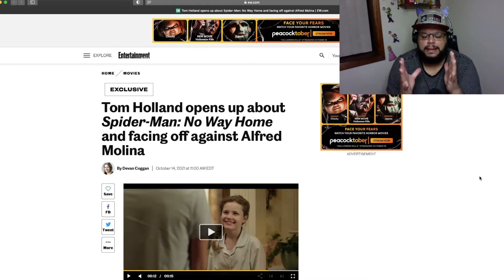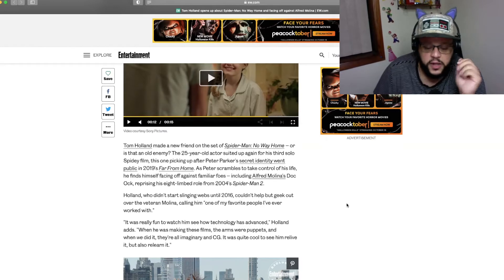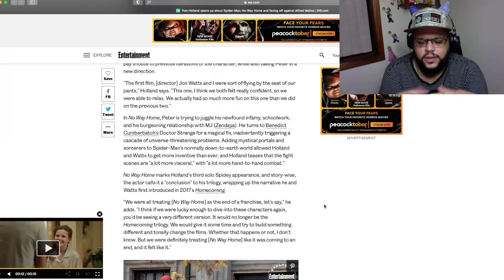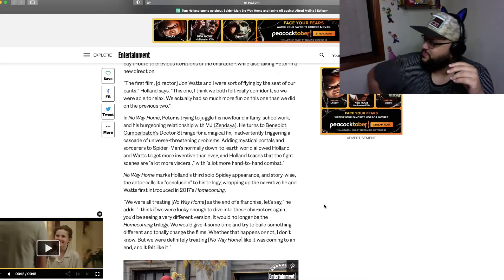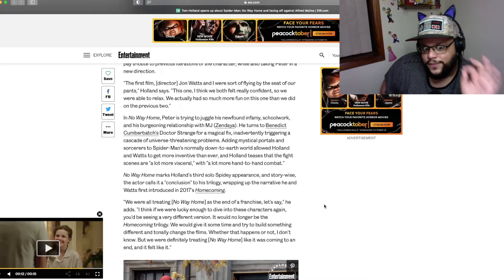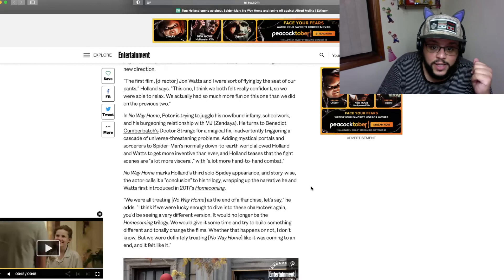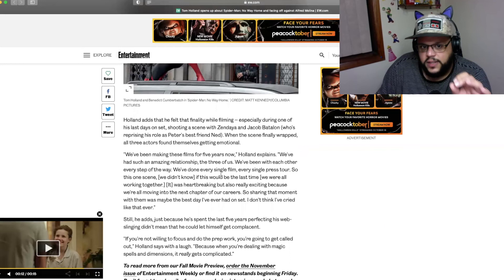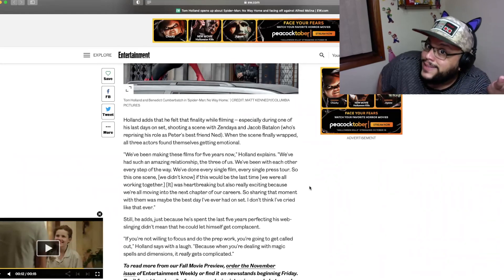TOM HOLLAND, SHUT YOUR MOUTH!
HEY TOM, JUST STOP! With peace and love, of course :)